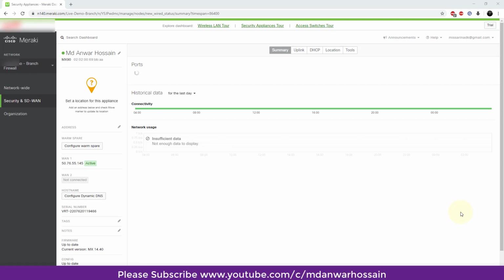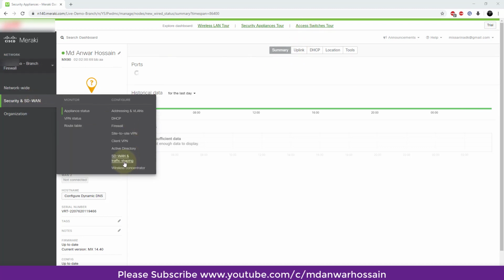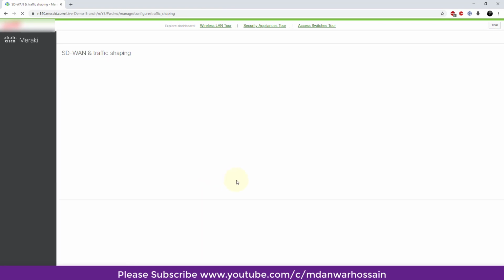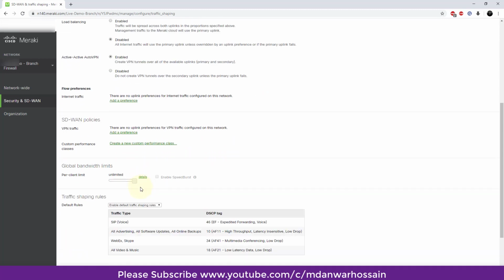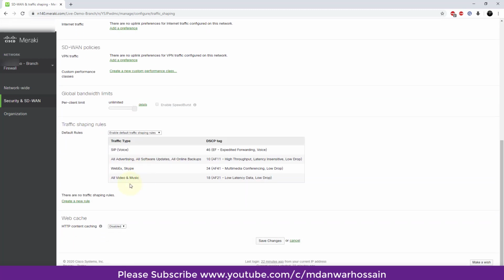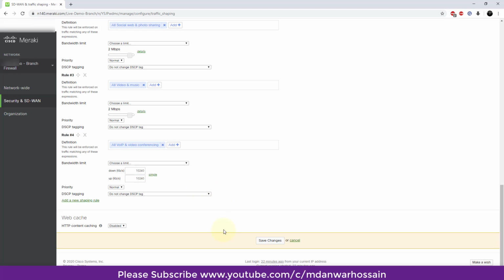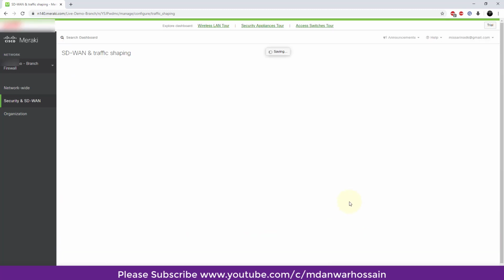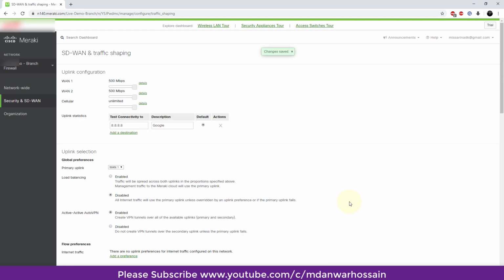04. Traffic Shaping rules in Cisco Meraki Security Appliance MX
05. How to configure Layer 3 and Layer 7 Firewall rules in Cisco Meraki Security Appliance MX (ECMS1)